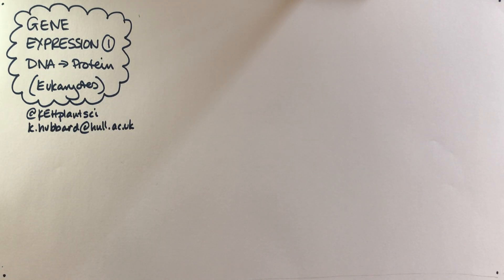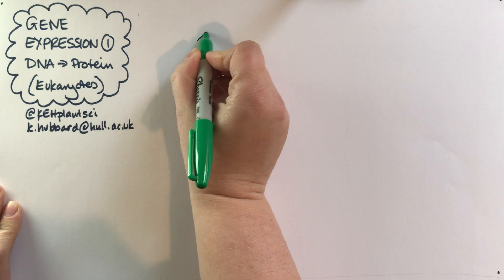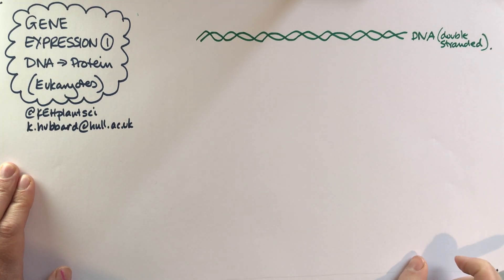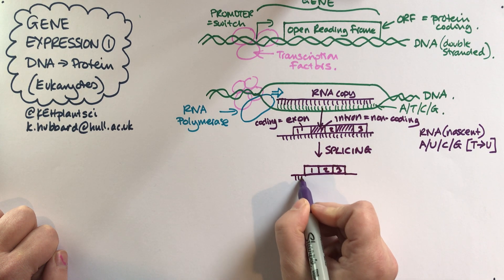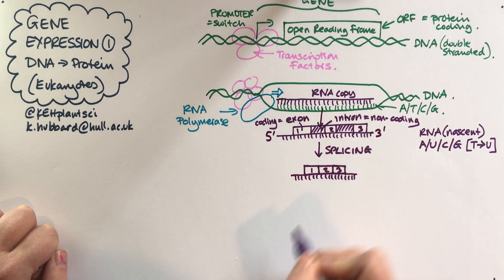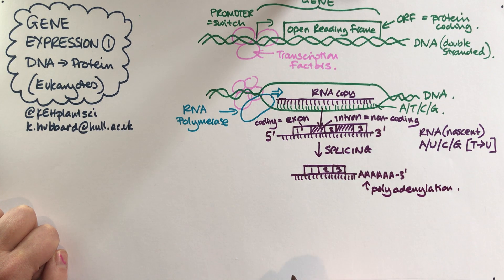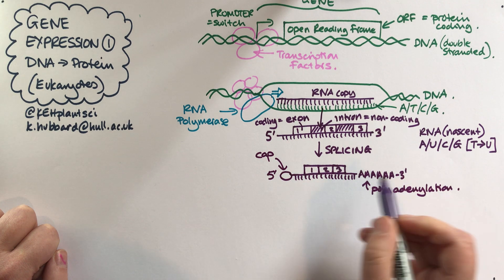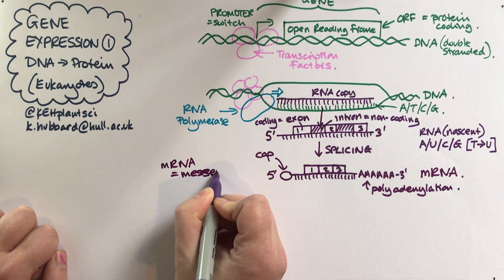Gene expression 1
Video used for teaching module 400484 Cells and Organelles at the University of Hull